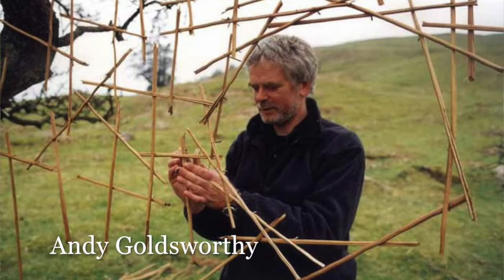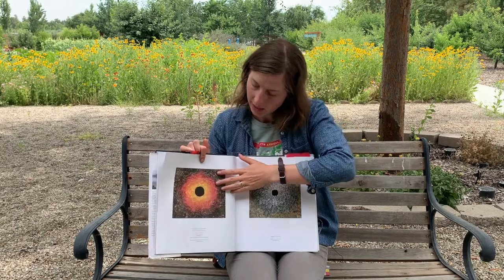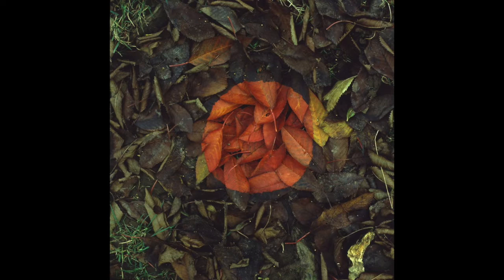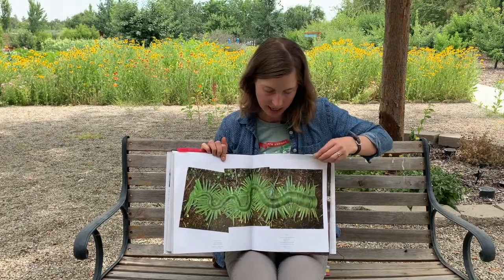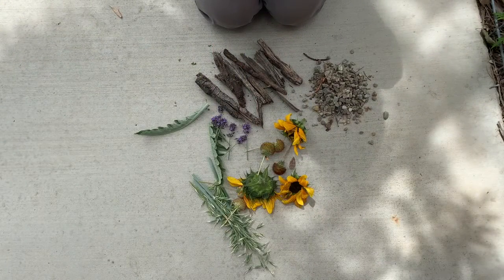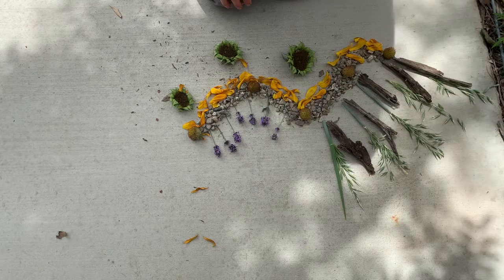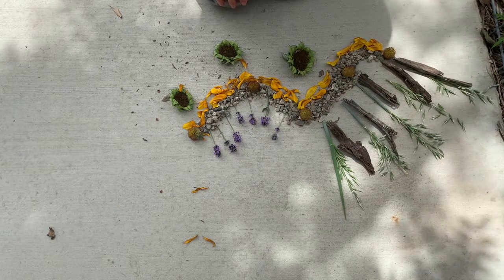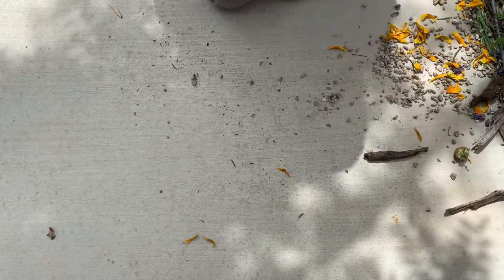Nature Art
Art can be found anywhere and made out of anything. Today Stone Fruit Sierra will show you how to make beautiful art using items you can find right in your backyard! Get outside, get creative, and have lots of fun!